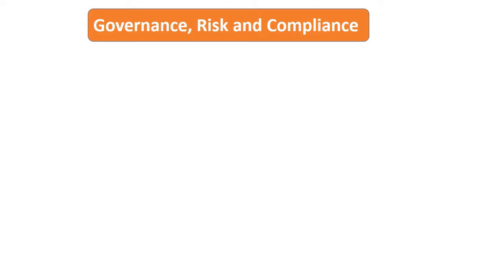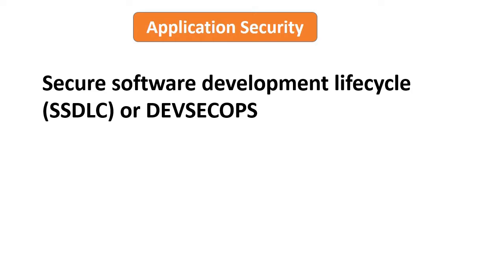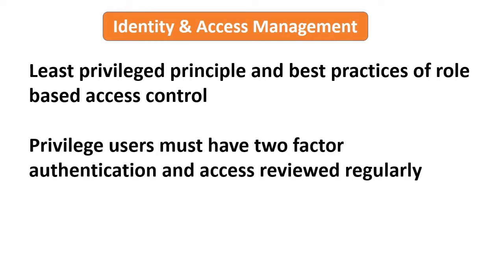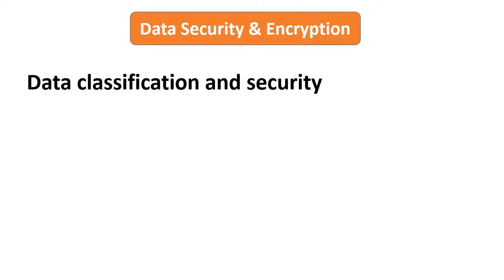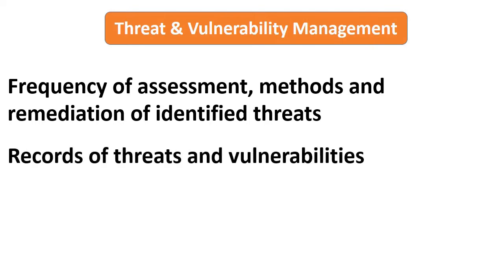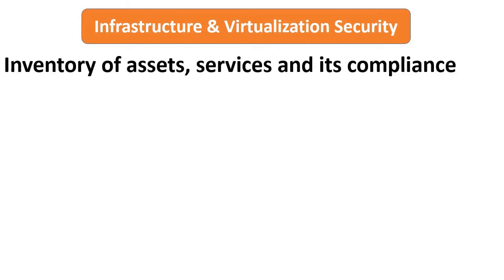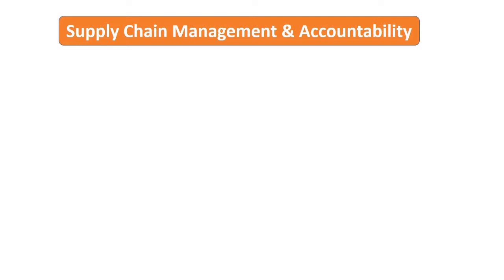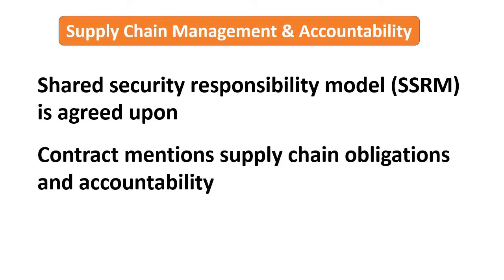Auditing Cloud Security. Cloud Security Audit CloudSecurityAudit. Cloud Control Matrix. CSA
This video explains the how to audit cloud security in 10 check points. The video is based on Cloud Security Alliance's Cloud Control Matrix and CAIQ.